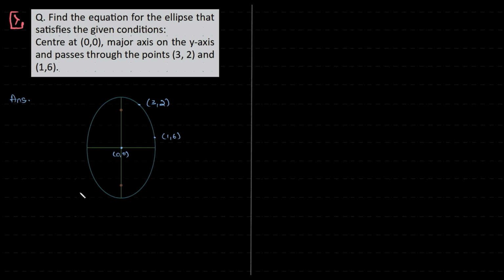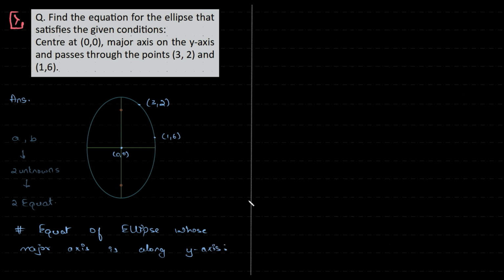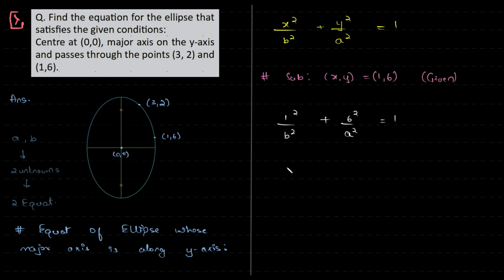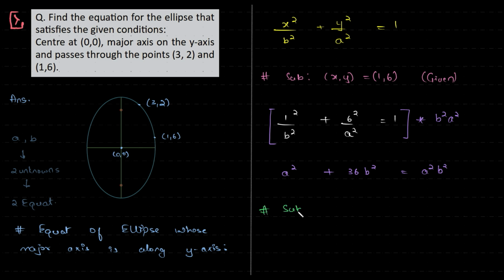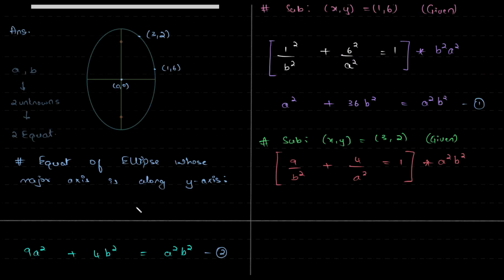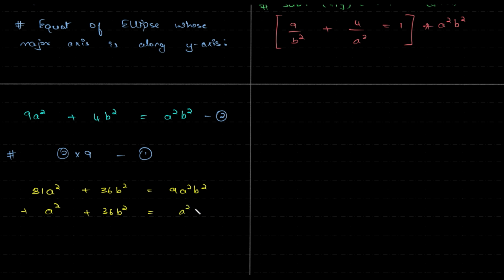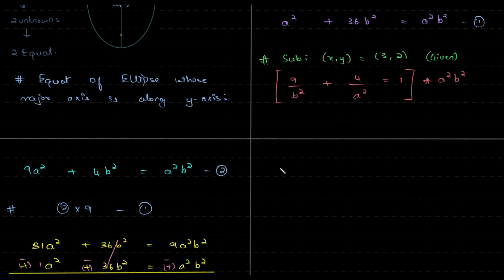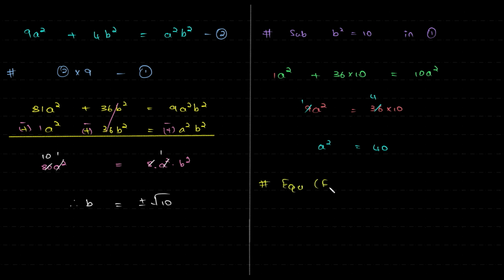10 07 S 1 Ex 10 3 19th main E